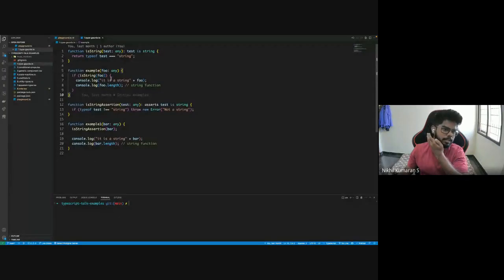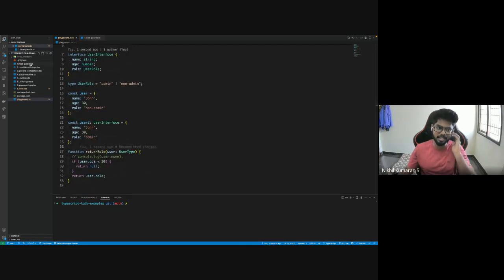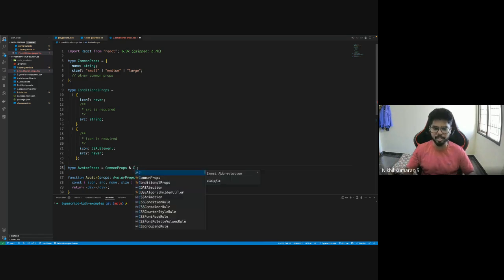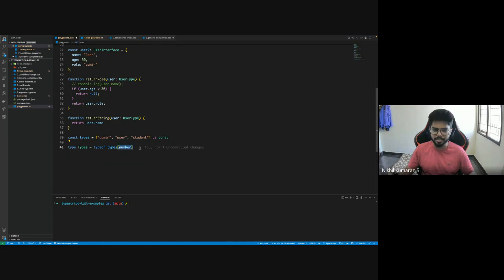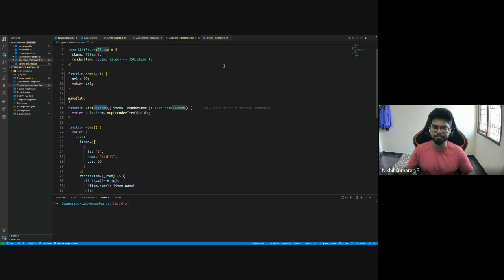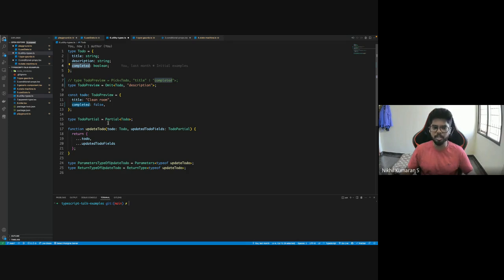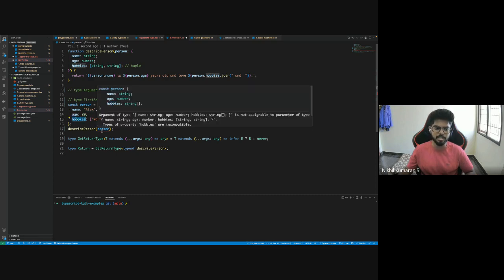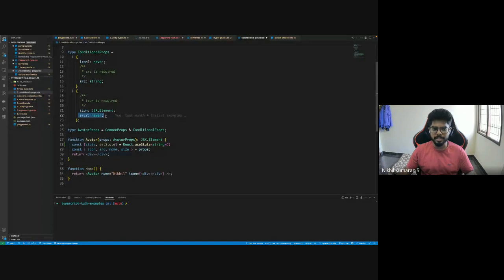"Beyond the Basics: Tips and Tricks for Advanced TypeScript Development" by Nikhil Kumaran S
About Nikhil Kumaran:
Senior Frontend Developer | Reactjs | TypeScript | Tech Speaker/Writer | Mentor. Having 4 years of experience in architecting projects by bringing in the best tools, implementing best practices, and making apps scalable and maintainable in the long run.